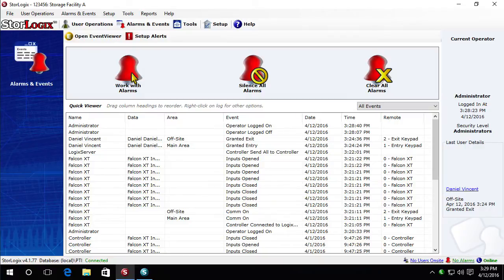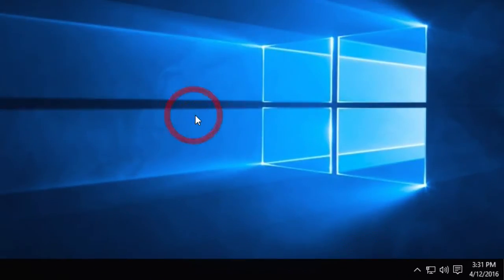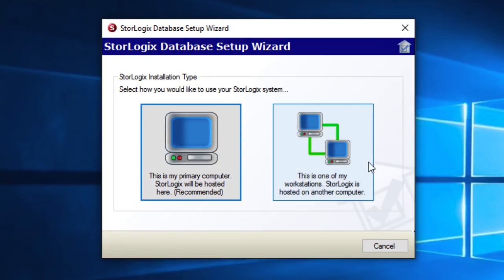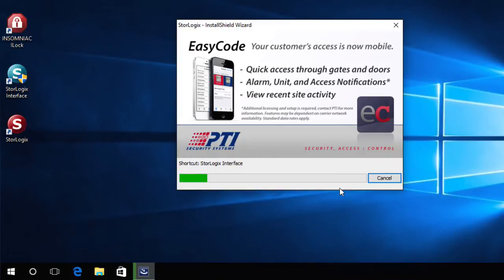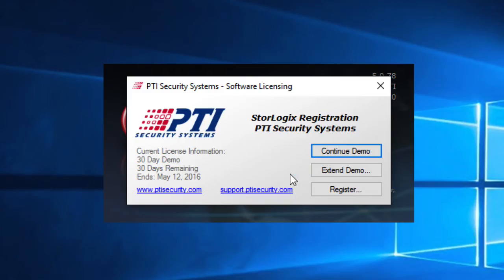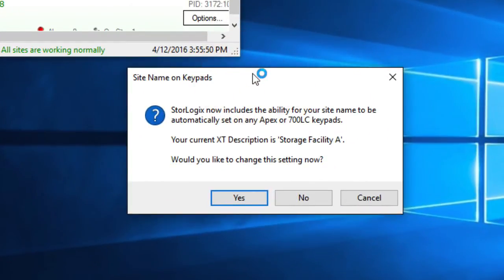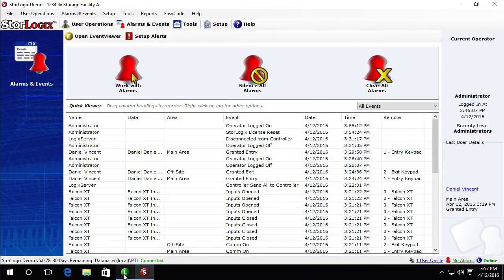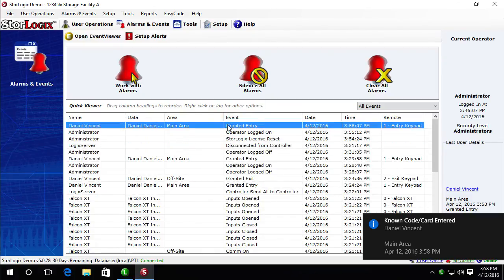How to upgrade to StorLogix 5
Want to learn how to install that latest StorLogix upgrade from PTI? No worries, we'll take you step by step through the process.

Edited By and Starring: Daniel Vincent